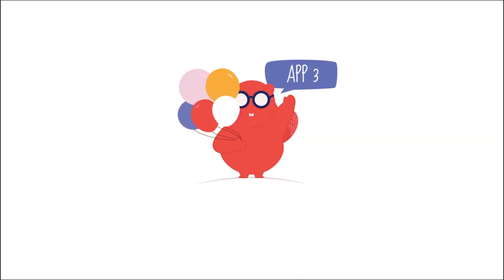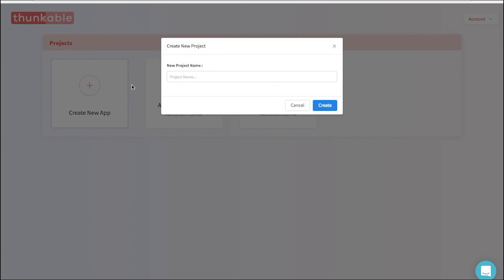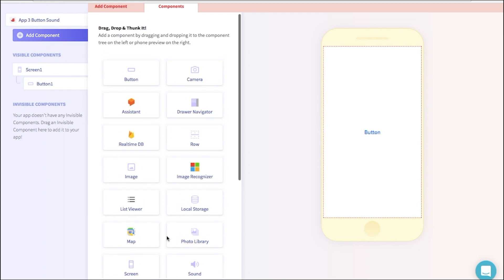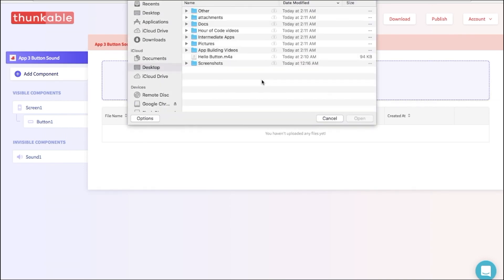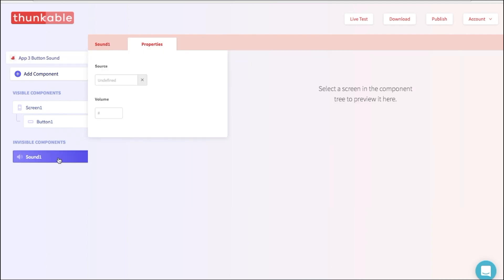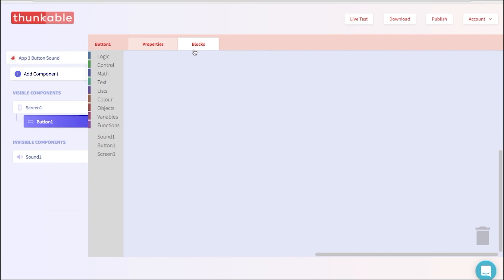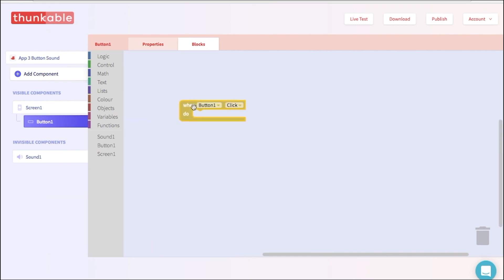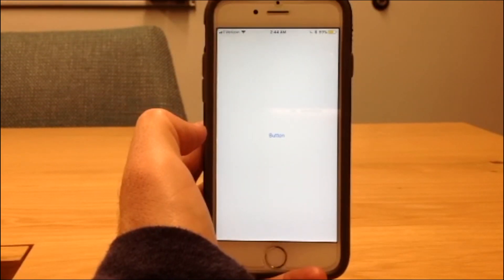Thunkable iOS App Tutorial #3 "Adding sounds" HOC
In this tutorial, learn how to attach a sound file to a button. When you click the button, the sound will play!